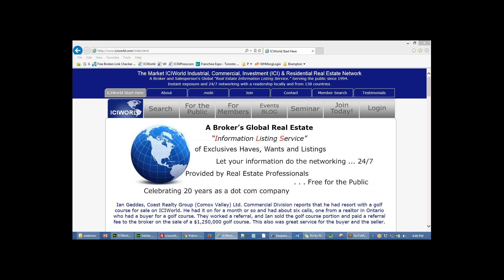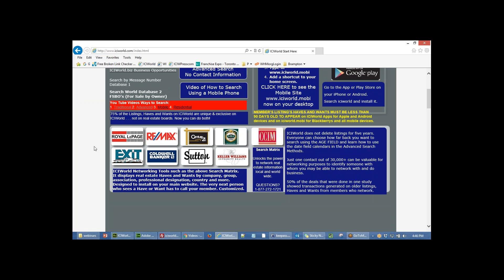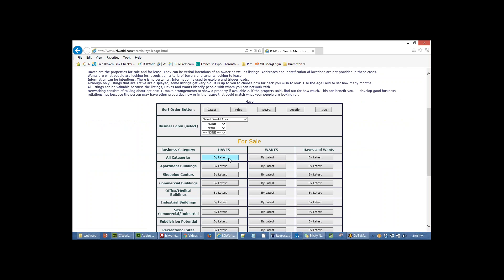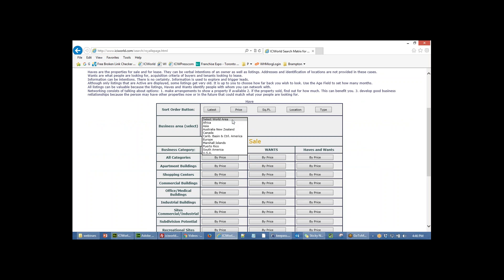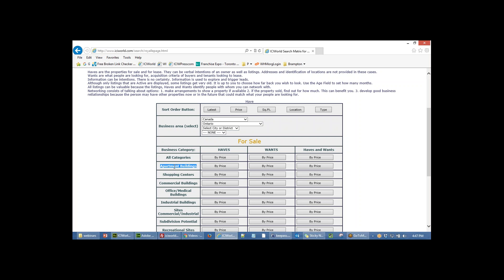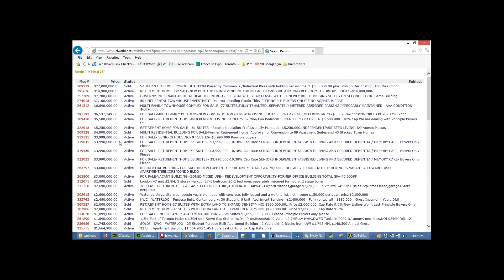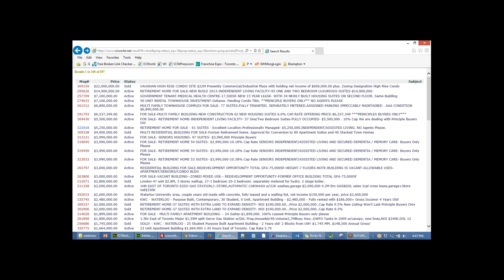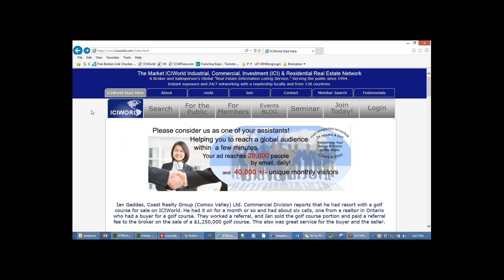Searching by company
ICIWorld is a global real estate brokers network.  A search matrix is another way to search for information from members of ICIWorld who are also registered real estate brokers and salespeople of a company.